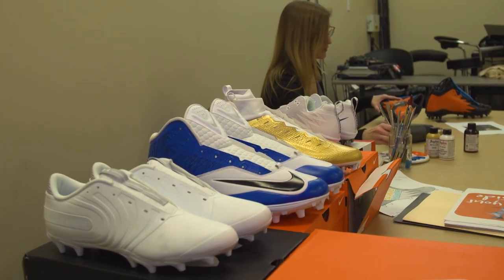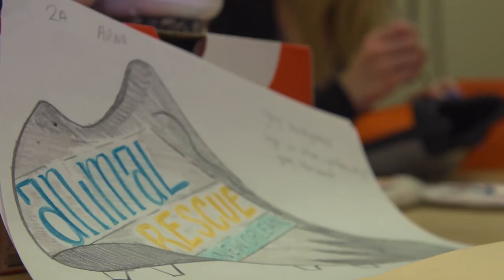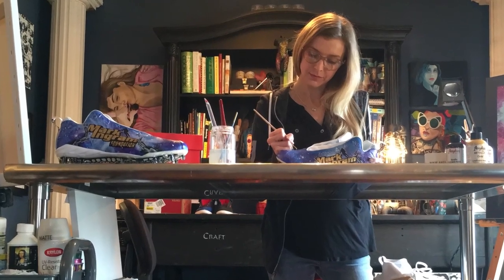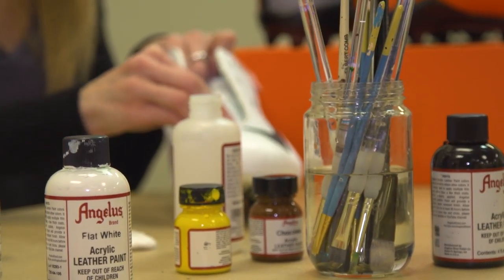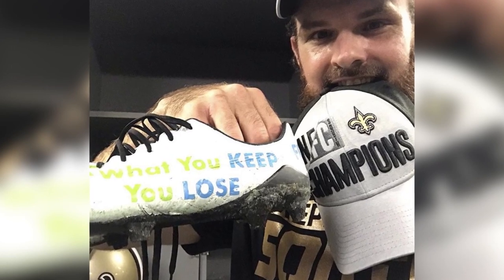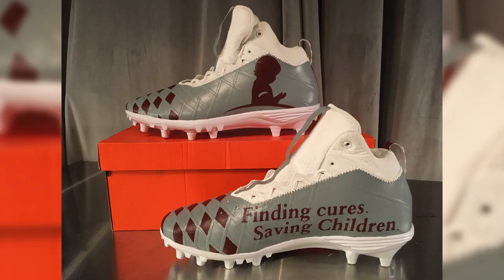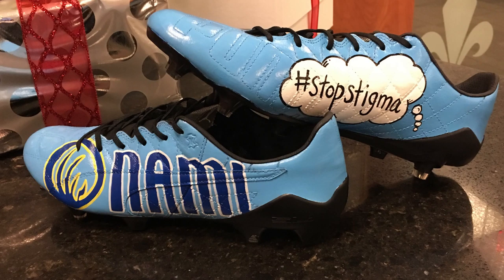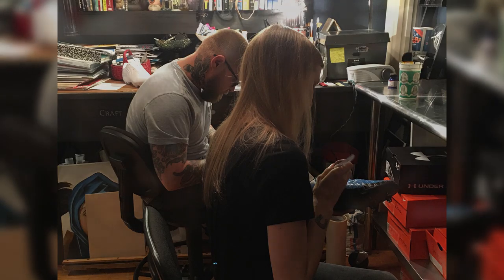My Cause My Cleats Artist: Amanda Gullette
Hear the story of Amanda Gullette and how she works with the New Orleans Saints to create amazing shoe art for the 2018 My Cause My Cleats.